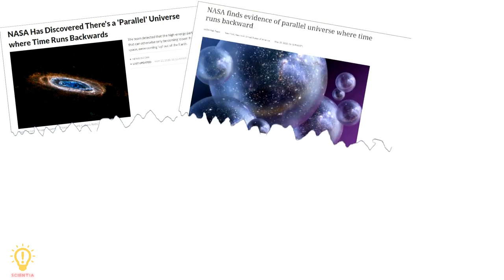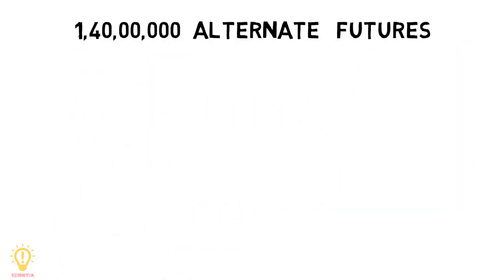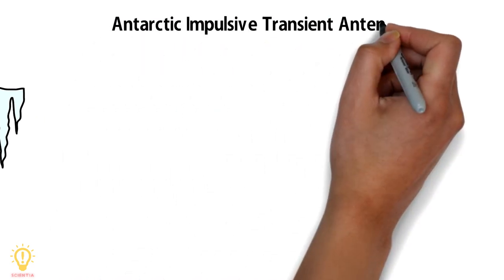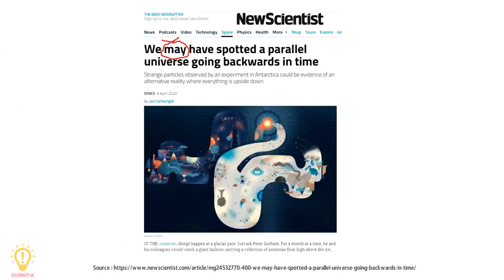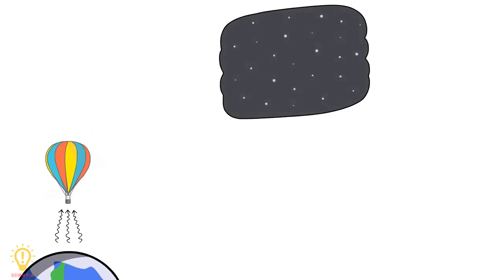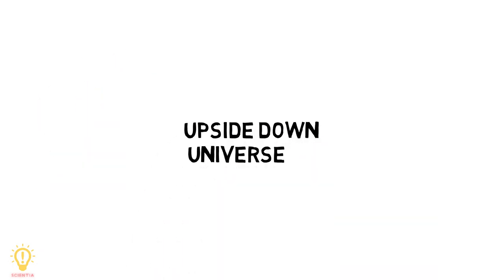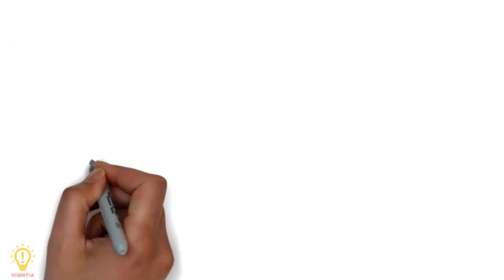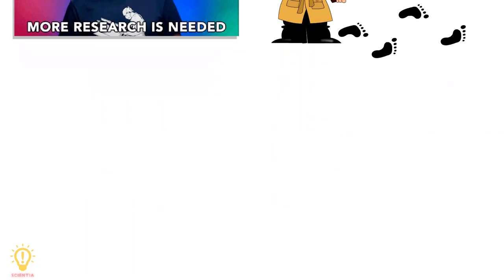Did NASA Find Parallel Universe? (English Subtitles)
Here's The Real Truth Behind That Viral 'NASA Finds Parallel Universe' Story. If you've heard the recent claim that NASA detected a parallel universe in Antarctica where time runs backward this video is for you to learn the truth.